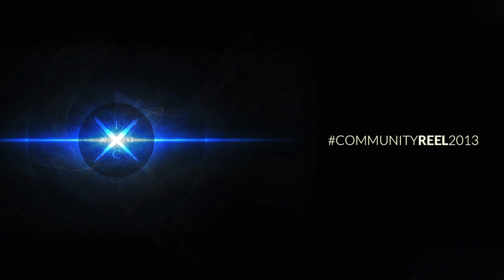Community Reel 2013!!!! (GET INVOLVED)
This will be amazing! Make sure to get involved! There are no standards to the reel, this is to show off the community, not just a select few!

Submit your best animation, intro, or motion graphics piece!

Please do not send more than 2 pieces. Only your best will be selected.